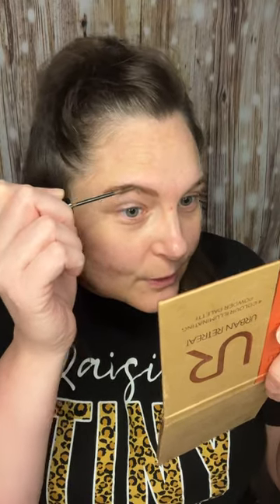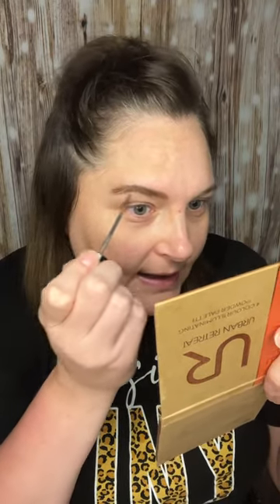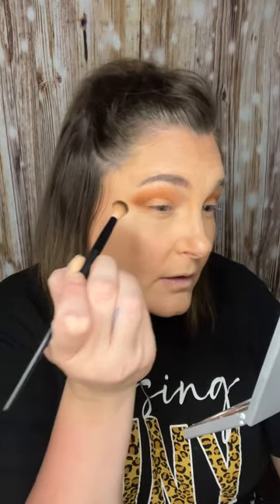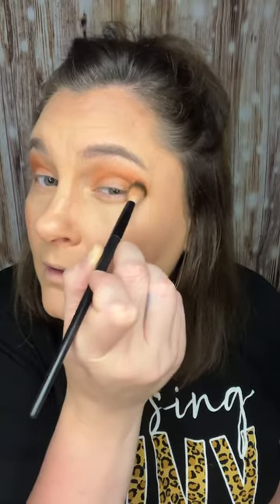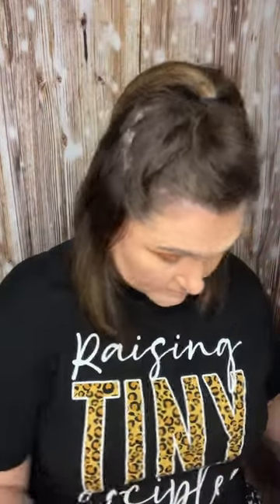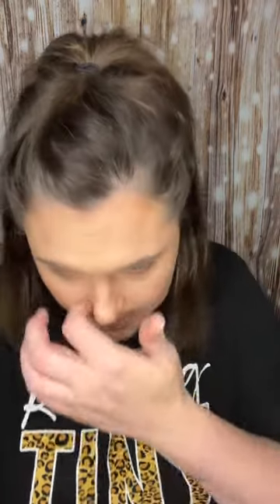Underpainting Makeup With Bellame Makeup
As I’m sure you all know, I am an Urban Retreat Consultant. I absolutely love our products, don’t get me wrong. However, I also love to try all other brands of makeup.

I am a huge makeup lover and I love attempting to recreate makeup looks and to practice new makeup skills.

There’s nothing wrong with loving on products from other companies. That’s just me being real.

I’m a labor and delivery RN for my God given purpose, but my passion is my love for makeup, skin care, health and wellness, hair care, my faith, and pouring into other women to help them feel better about themselves. These are the things that I love so much!

I’ve been so incredibly blessed that I’ve been able to connect with some of the most amazing women in my life! I’m so grateful to be in the network marketing industry!

If you want to see more videos like this, f🅾️low me!

If you would like to know more about what I do as an Urban Retreat Consultant, or if you would like to try some of my UR products, just let me know! I would love to connect with you. I am also on Facebook as Alicia Dixon.